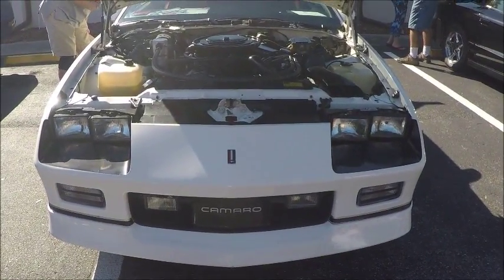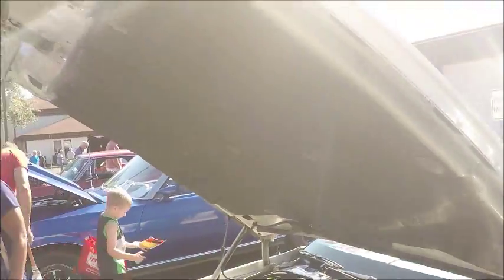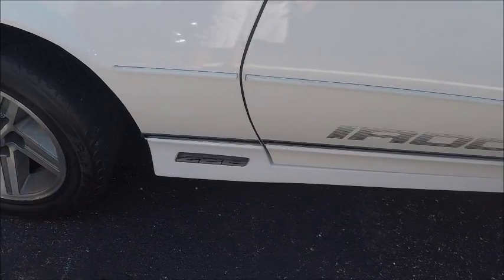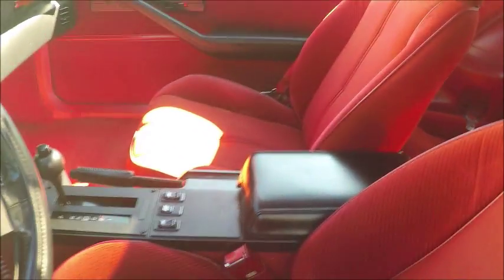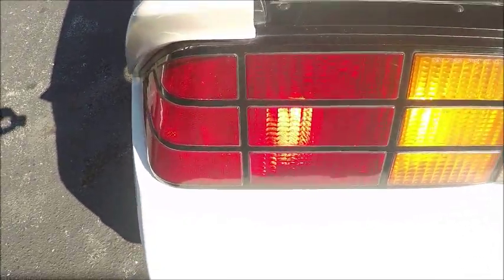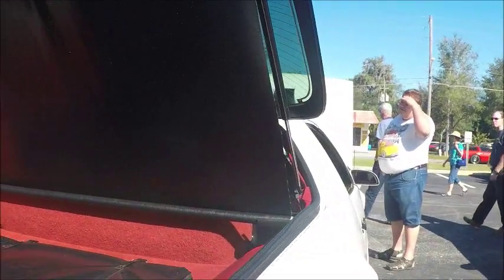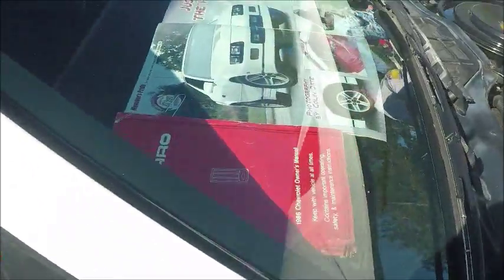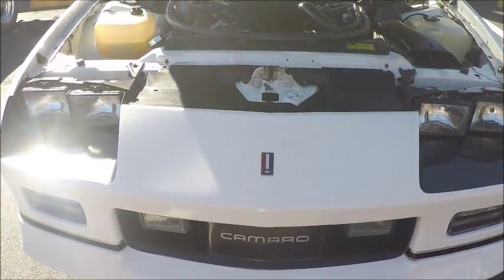1986 Camaro IROC Z Wht MtDora1104174556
I've always liked the looks of this generation Camaro.  The hatch provides access to some luggage capacity, particularly with the back seats turned down.  The previous generation had fixed back seatbacks so they were very limited in luggage capacity.

Show less